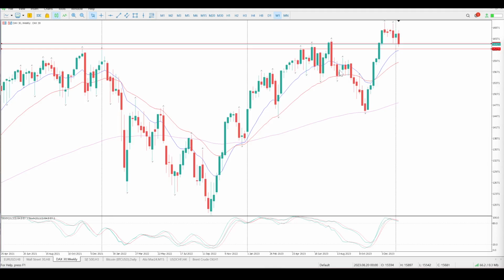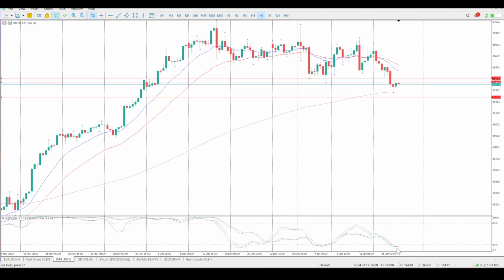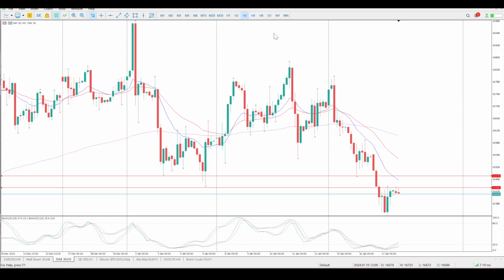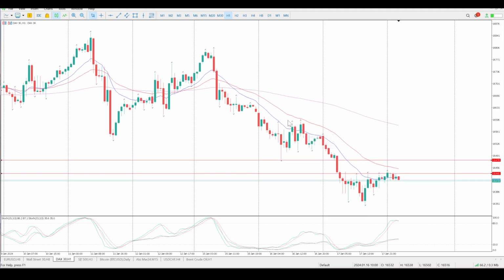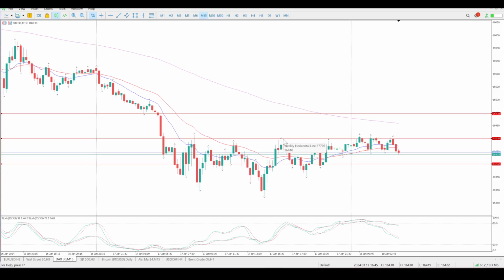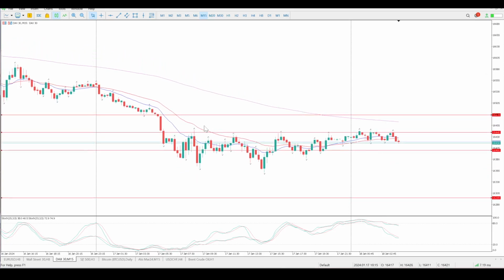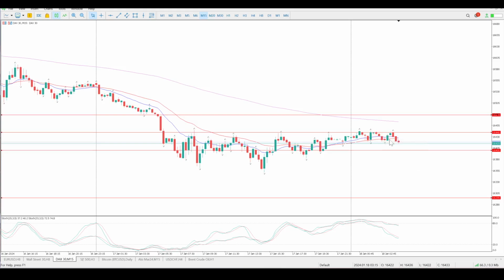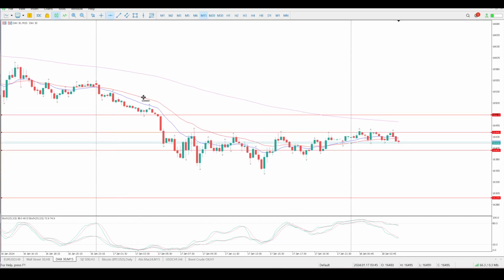DAX 40 Today 18 January 2024 Dax futures trading setups, Testing weekly support